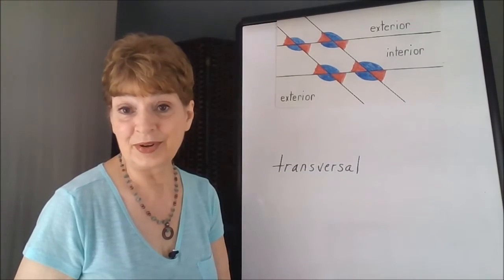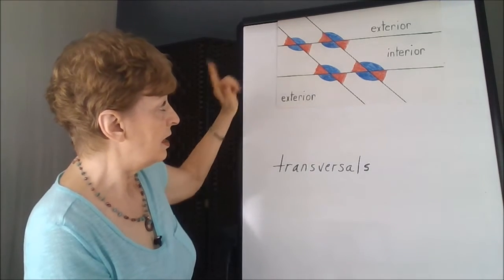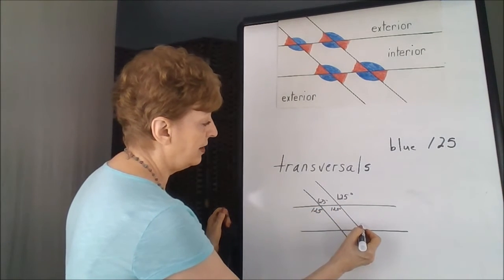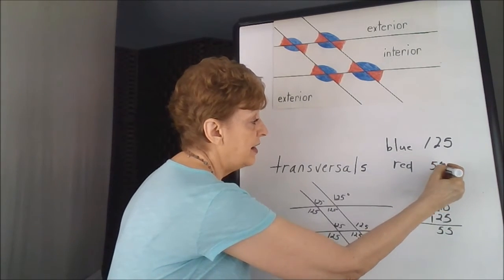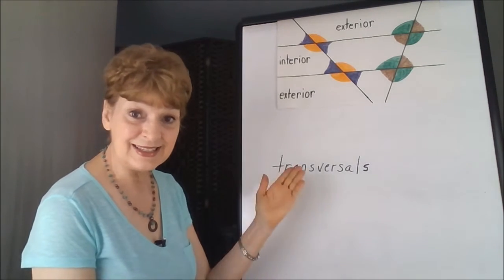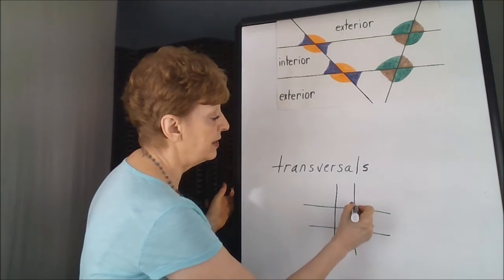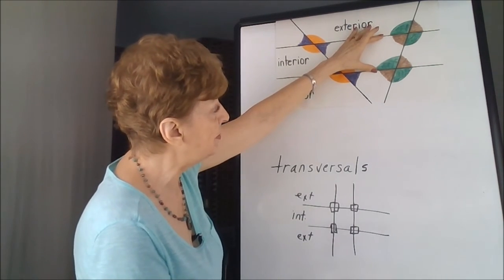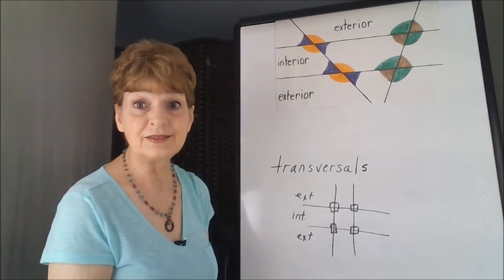Parallel Lines and Parallel Transversals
Explains how to solve for all unknown angles when given one angle formed from parallel lines intersected by parallel transversals.